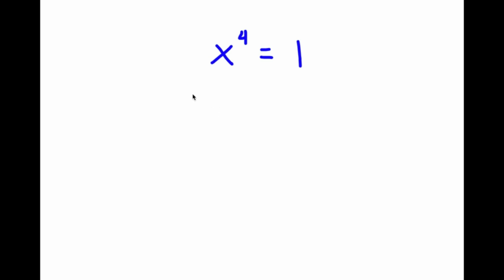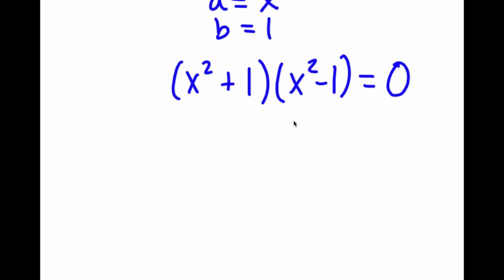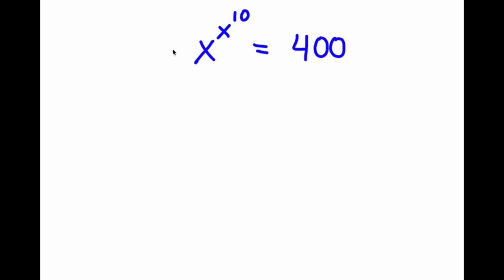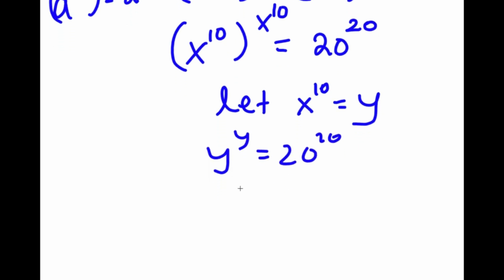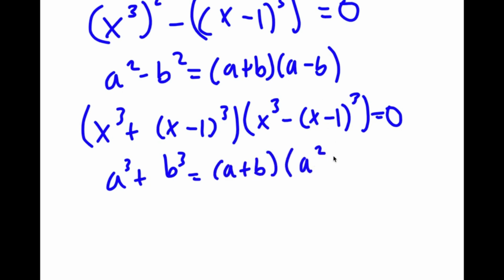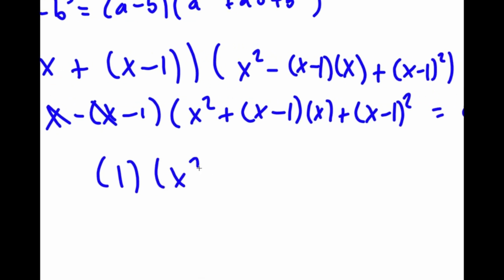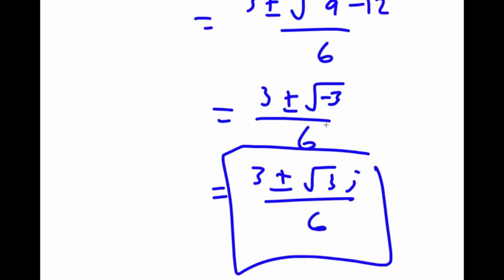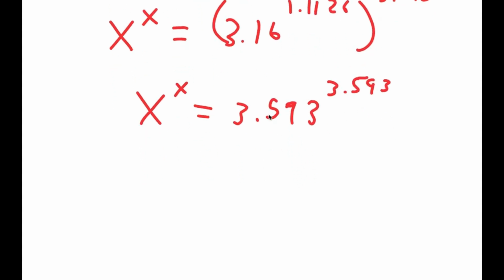A Simple Problem Thats Not So Simple | A Nice Exponential Equation